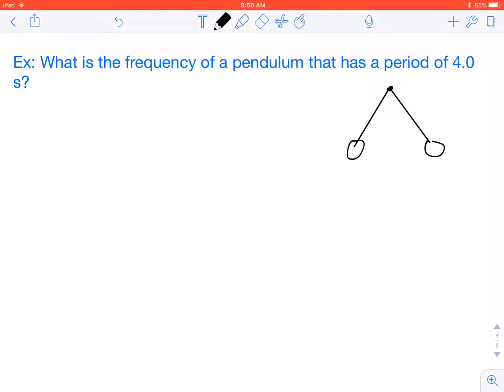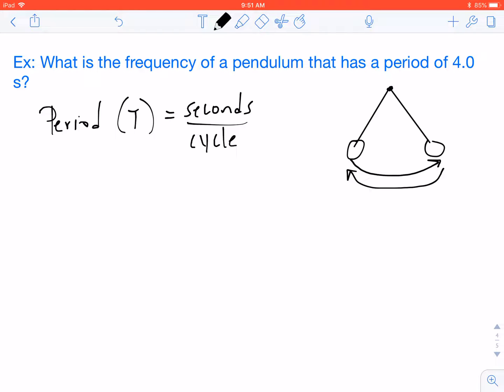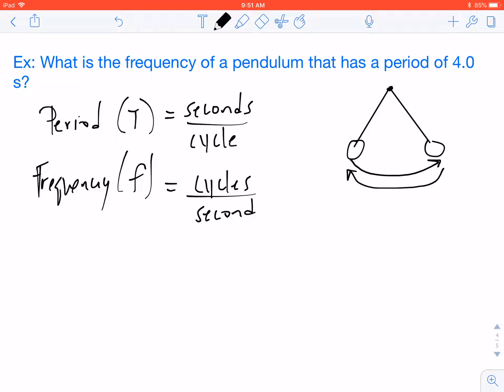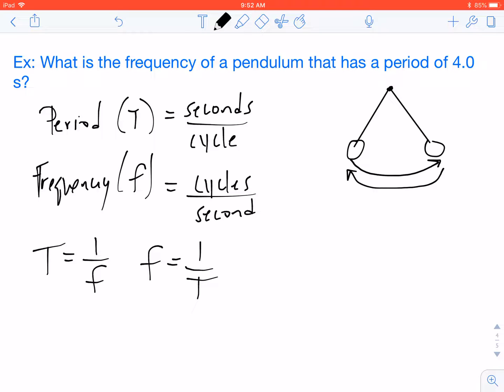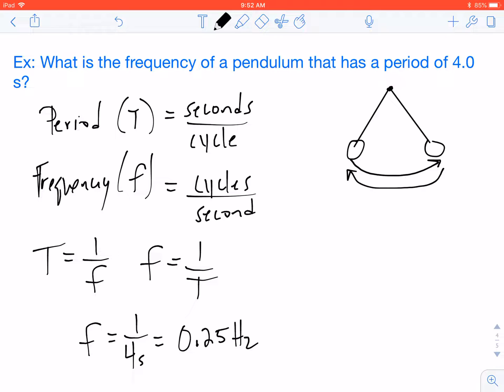How to Solve for Frequency and Period of a Pendulum (Easy)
A video tutorial for solving period and frequency of a object undergoing simple harmonic motion.